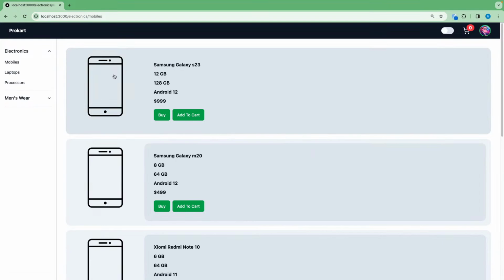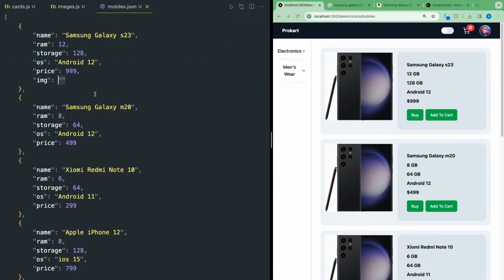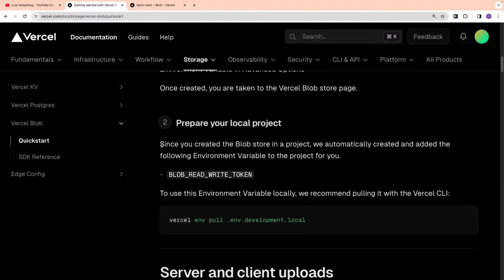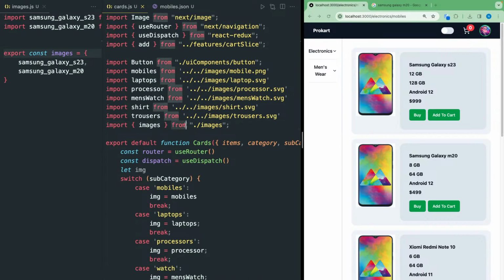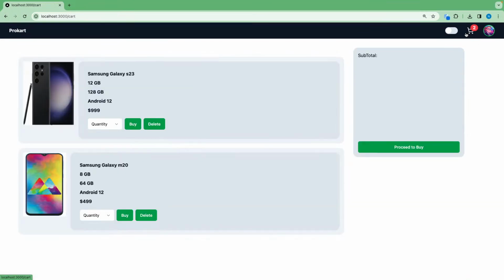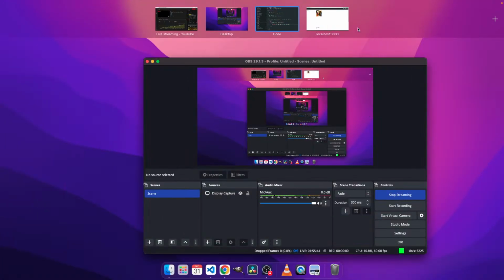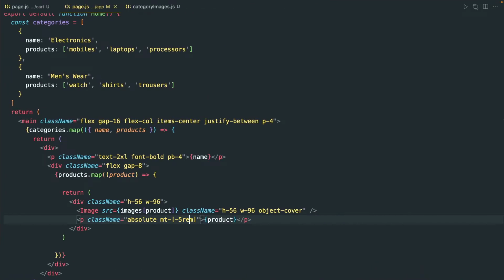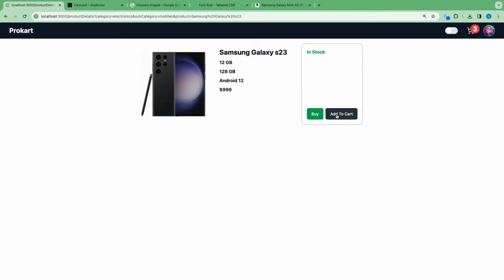Build E-Commerce Web App with Next.js 14, shadcn/UI, tailwindCSS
Build E-Commerce Web App with next.js 14, shadcn/UI and tailwindCSS. Here, I am going to build a e-commerce web app having products of different categories like phones, laptops and other accessories.